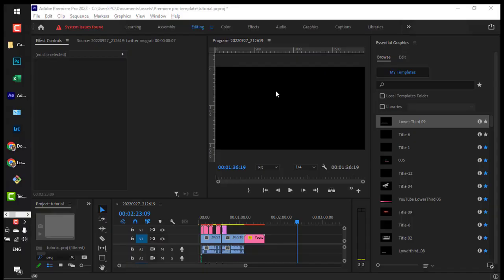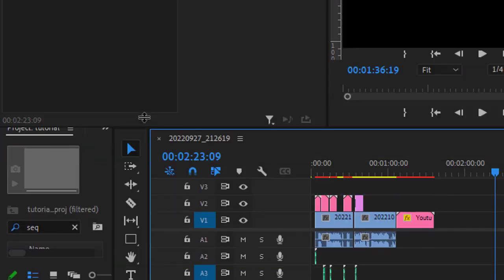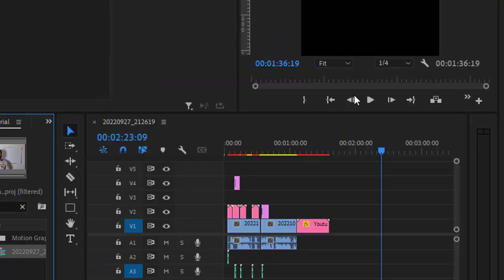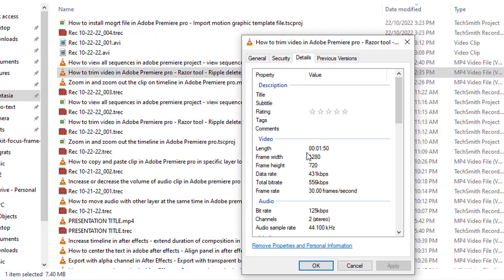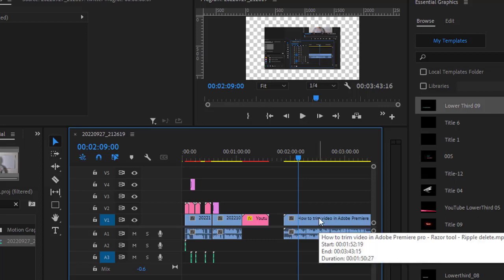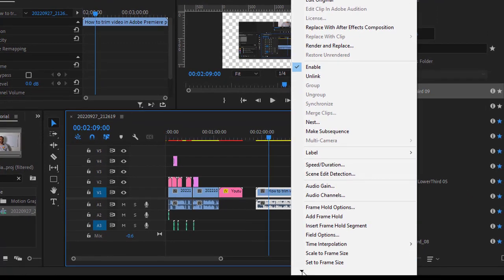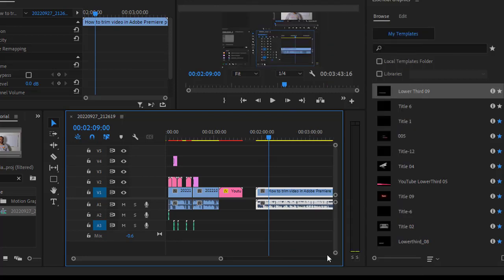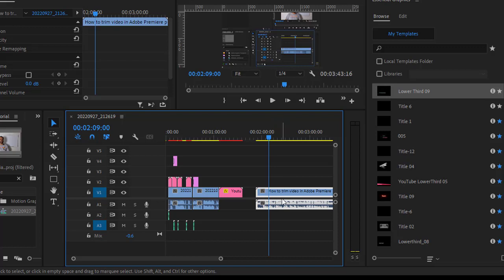Frame size in Adobe premiere pro | Scale to frame size | Aspect ratio of video